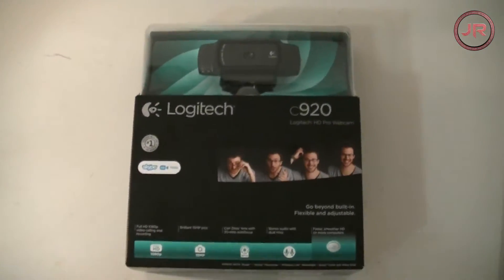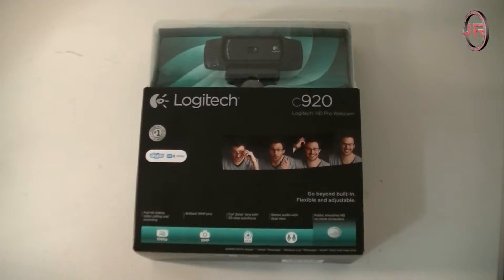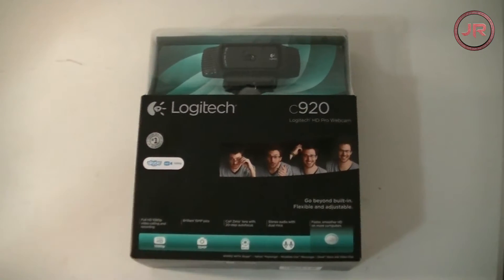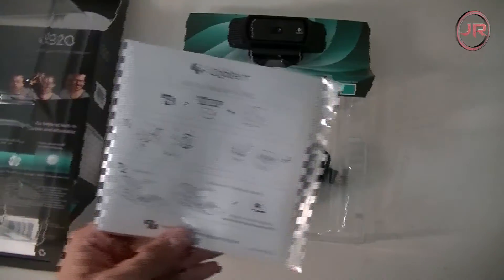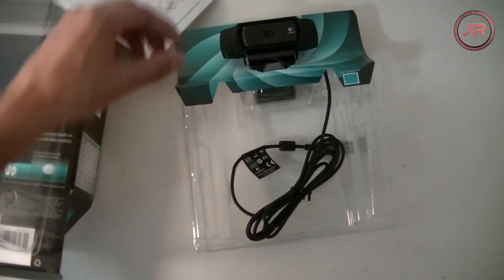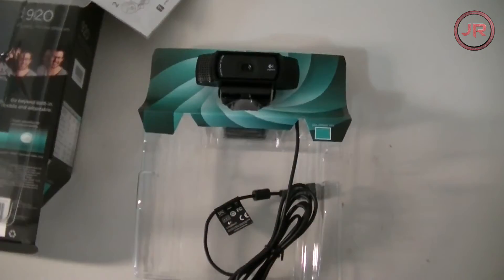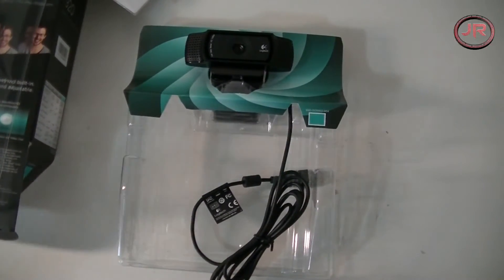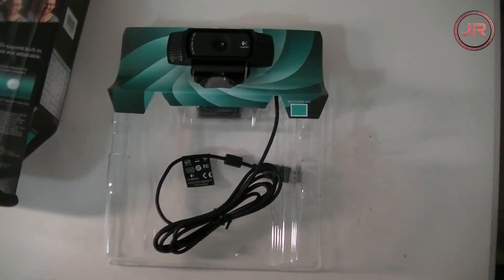Logitech C920 Unboxing! (Future Facecams!)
►READ ME!!◄
Thank you Jay! Sorry if the video Quality is bad, I have a very old recorder!
You guys should also check out JAYtheFinest
Equipment/Programs I Use:
•PS4!
•Scuf Controller!
•Kontrol Freeks
•Aoc 1ms Monitor
•Turtle Beaches Stealth 400
•Sony Vegas Pro 13
•Audacity